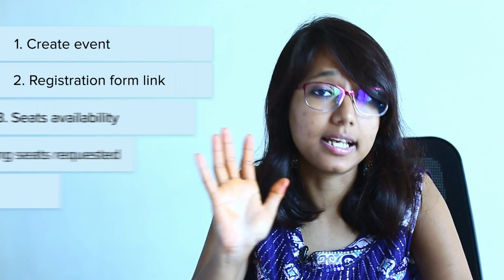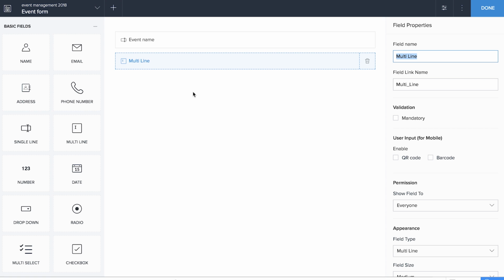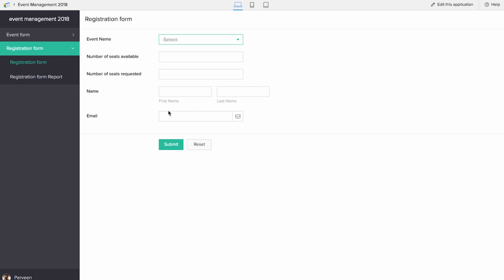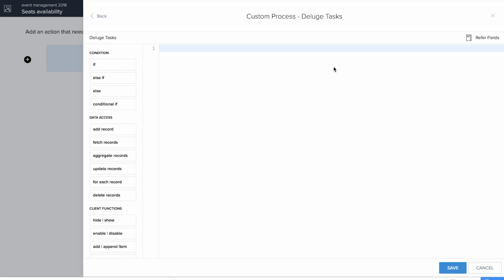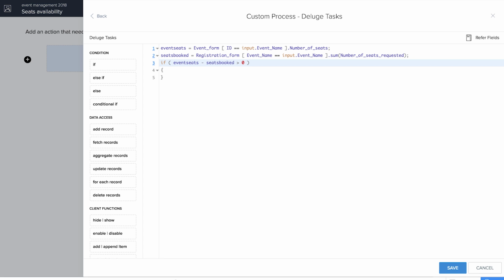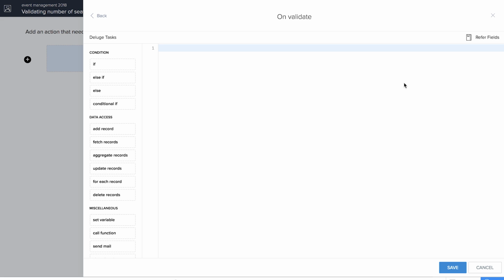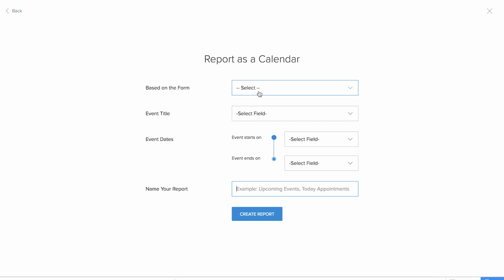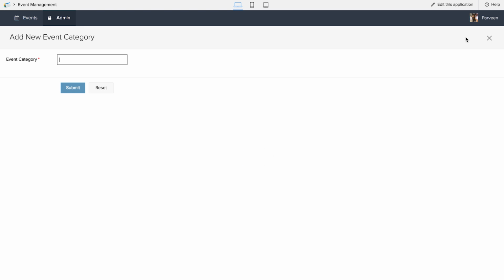Event Management App | Best event management software for free | App DNA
Build the best event management software for free in 5 easy steps, without any code

 👉 Create events through an event form built with a drag-and-drop
        builder.
👉  A registration form link for participants to register.
👉  Seat availability through a workflow.
👉  Checking seats requested.
👉  Event calendar and dashboard.

Event Management App was built on a drag-and-drop interface, where you don’t have to code. As an event manager, this app will ease your work from planning to promotion and manage it with the cloud database. Develop applications using the Low Code Development Platform, Deluge by Zoho Creator. Work for developers and non-developers alike. This video will teach you how to develop an app with five easy steps and not more than that.

00:00 Introduction
01:41 Create forms
06:40 Registration form link
08:01 Seats availability
13:48 Checking seats requested
17:01 Event calender
19:30 Recap